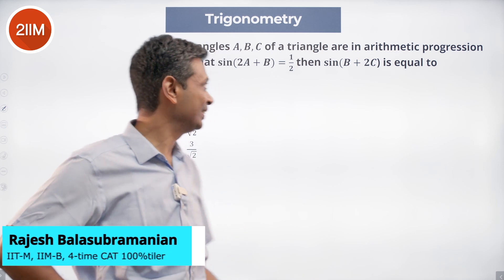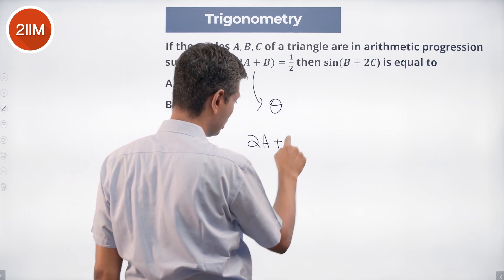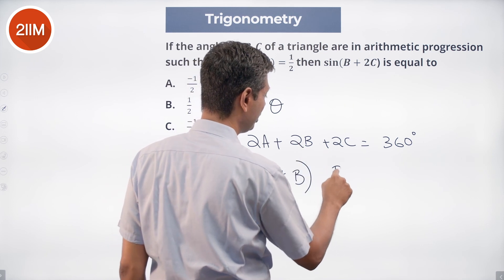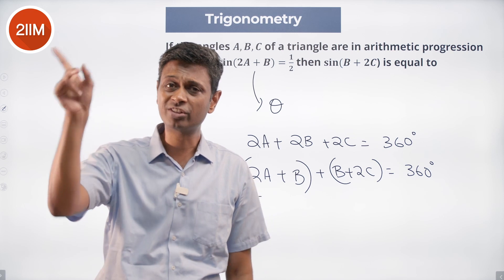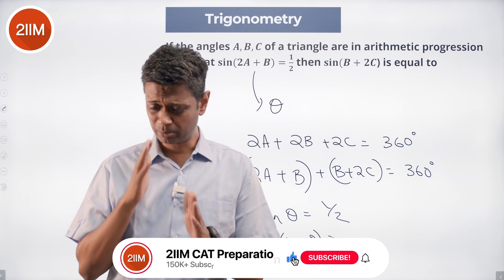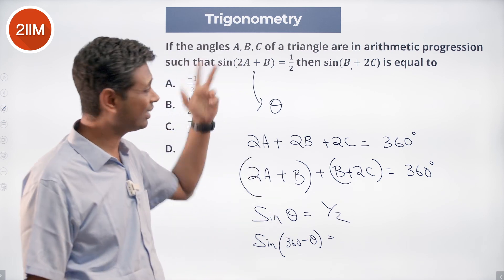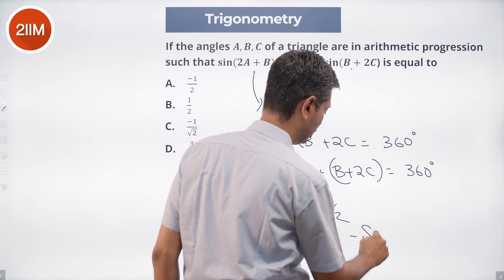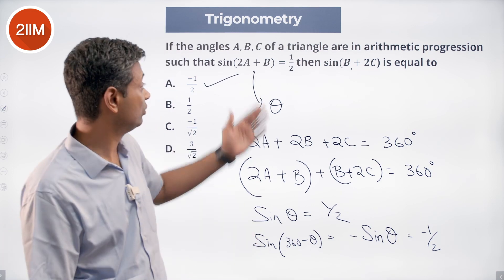Trigonometry Practice Questions | Question 2 | 2IIM CAT Preparation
Hello folks!

We're starting a new video series on Trigonometry where we'll be releasing questions on Trigonometry that appeared in PYP of IPMAT, CAT etc. - the questions are of good quality and they'll be a good place to start brushing up Trigos!

See if you can solve this question!

Best Wishes!